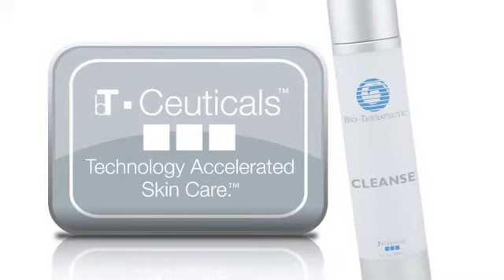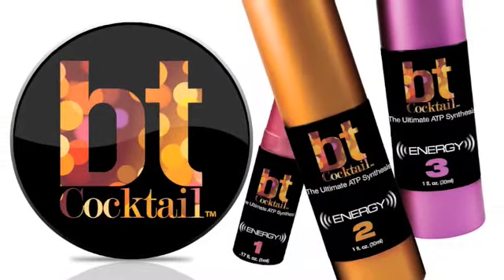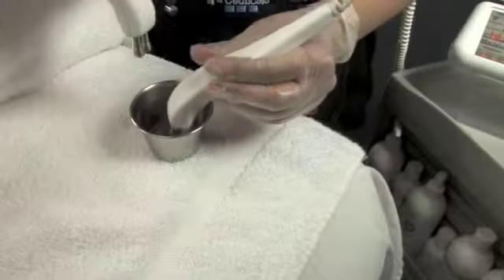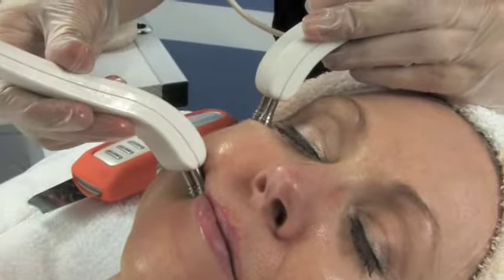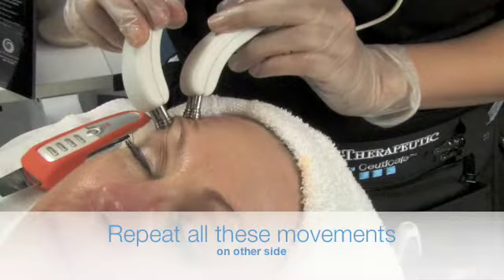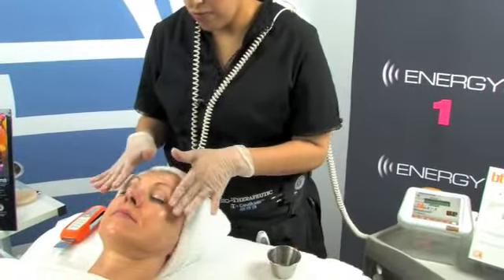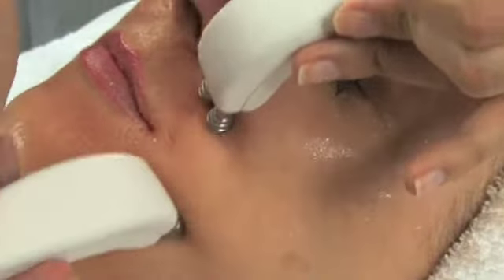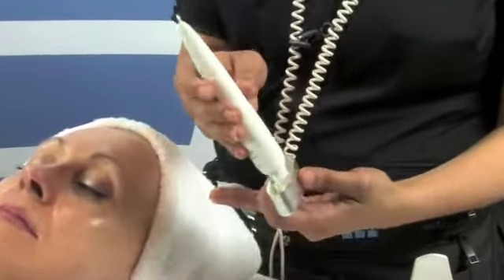bt-nano movements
The basic lifting and ionizations movements for the bt-GEAR™ bt-nano™ microcurrent system.